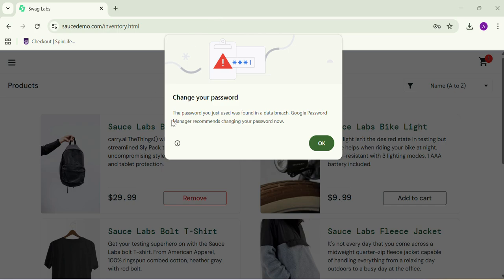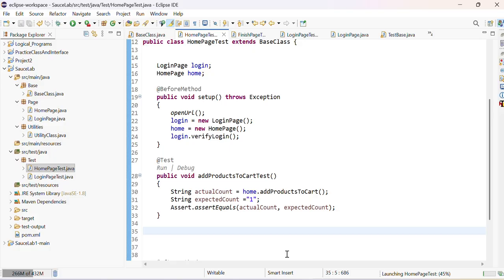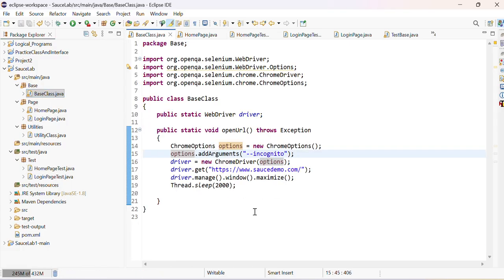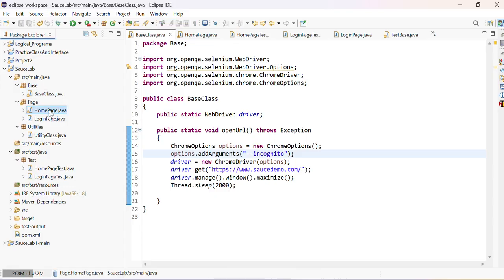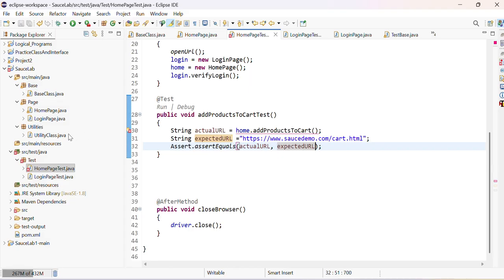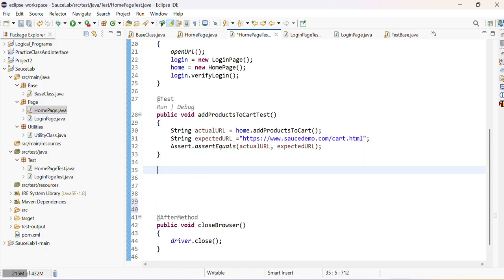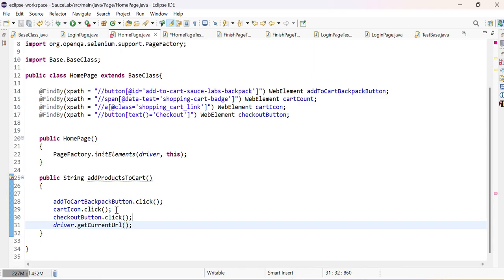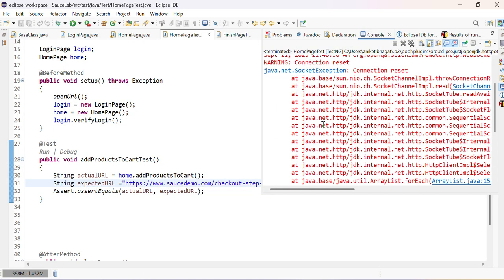Selenium Java Automation Framework lecture 05, what is chromeoptions class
In this video I have explained about chromeoptions and more test cases in automation framework